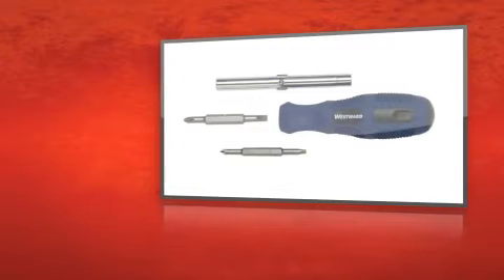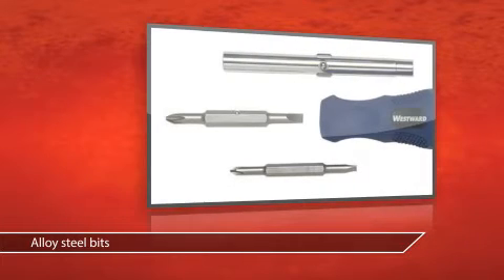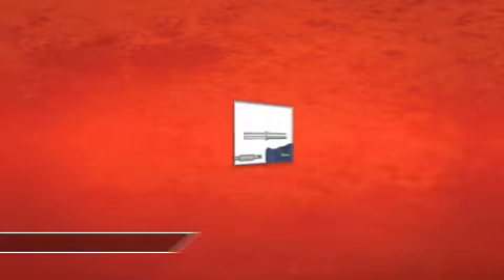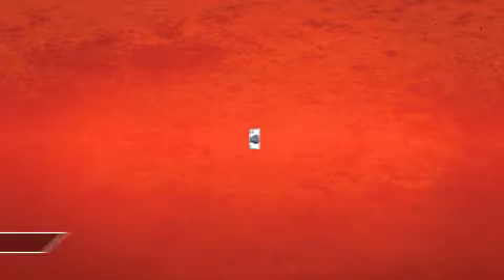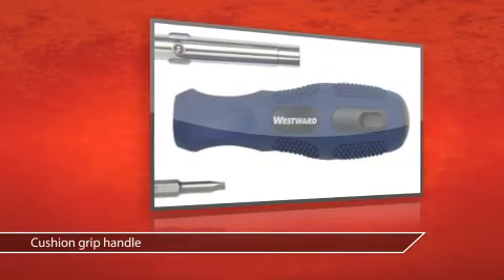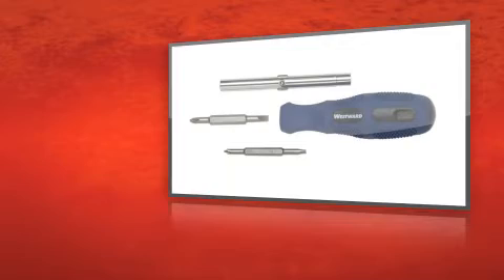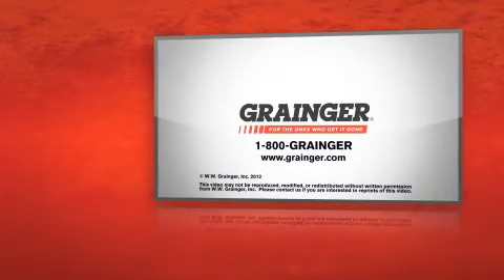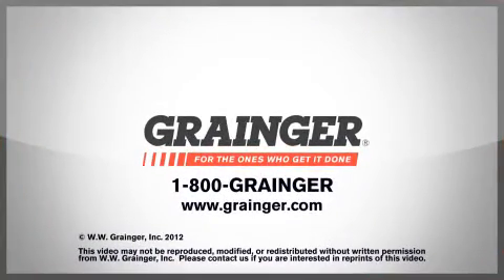6-in-1 Non-Magnetic Multi-Bit Screwdriver Set - Westward Product Review Video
Like the Westward Review Video? Learn more about the 6-in-1 Non-Magnetic Multi-Bit Screwdriver Set